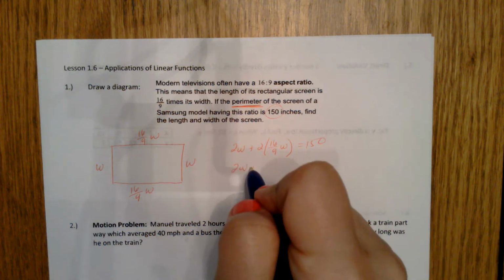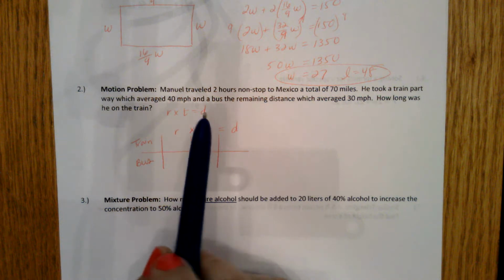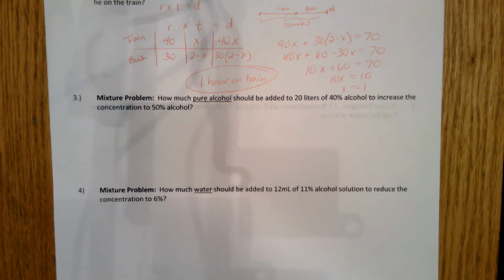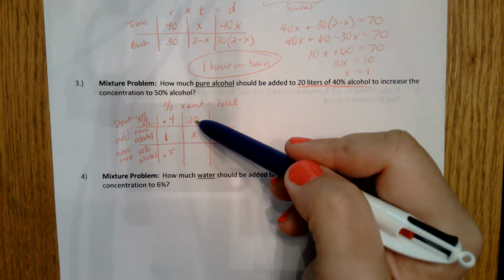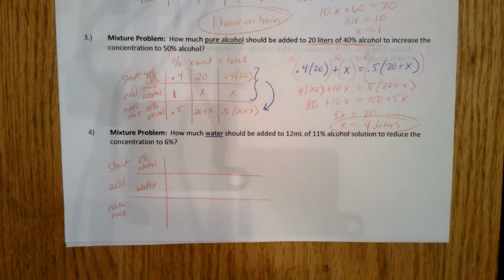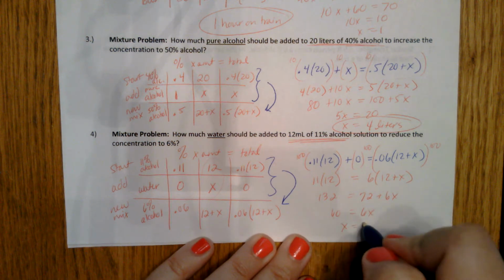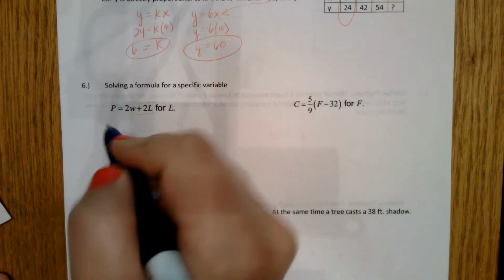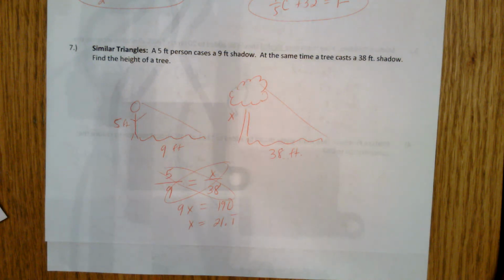Lesson 1.6 - Applications of Linear Functions